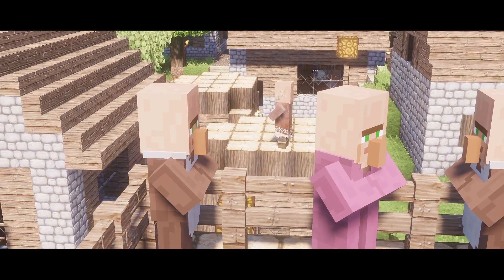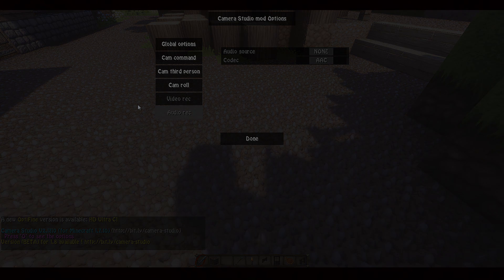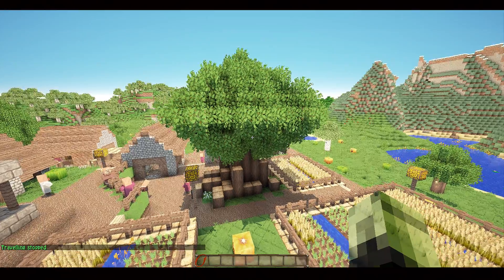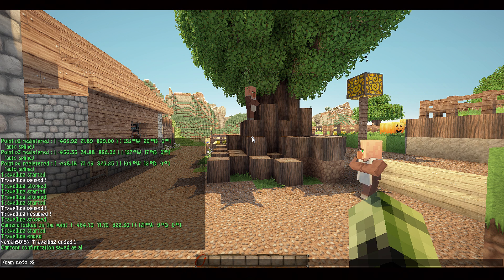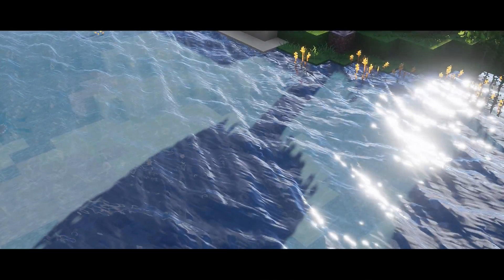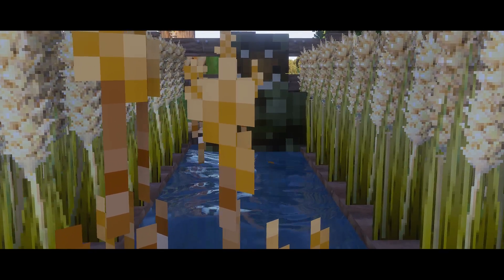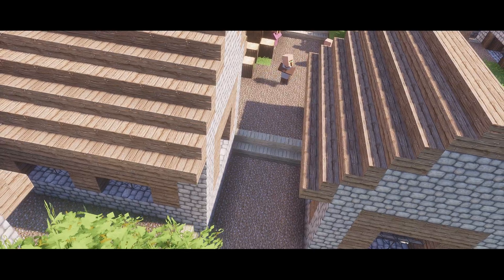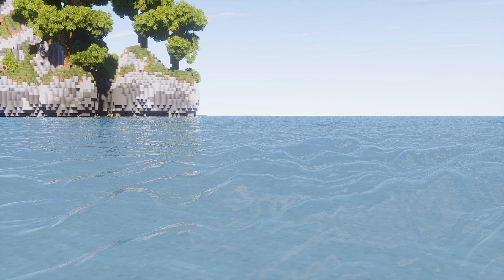Minecraft Cinema Mods #5 – Camera Studio Mod 1.7.2 / 1.7.10 / 1.8 (Tutorial) | 60fps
Tutorial on using the Camera Studio mod for all your cinema needs. ENJOY! ;)

On a side note:
I've been meaning to make this cinema mods tutorial since the beginning of this series. It was a large endeavor so I always put it off for a different mod. IT'S HERE NOW! :D

•Shaders and Resource Pack:
Shader: SEUS v10.2 Preview 1 Ultra

•Mods:
Shaders Mod 1.7.10
Optifine 1.7.10
BetterFoliage 1.7.10
Cam Studio 1.7.10
Minema 1.7.10

•Filmed with:
Graphics Card: Radeon HD 7850 (1GB)
Processor: Intel i5 3570k
MIC: ATR2500

•Extra Info:
Software: Sony Vegas Pro 12 & Audacity & Photoshop CC
Screen Recording: Fraps
In-game Recording: Dxtory
Codec: Lagarith Lossless Codec
Mode: YV12